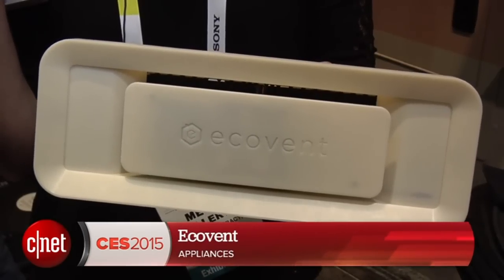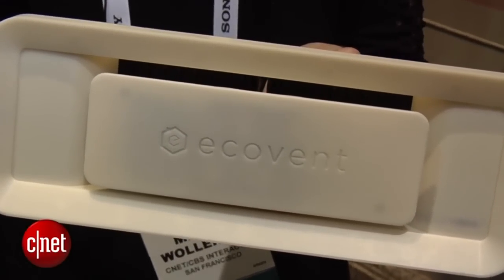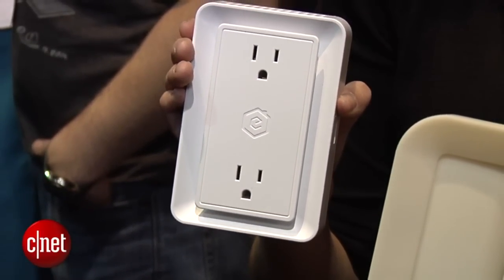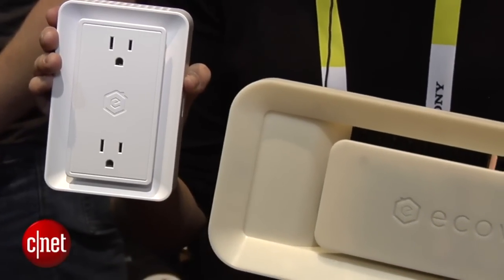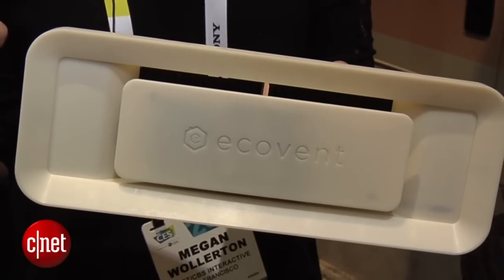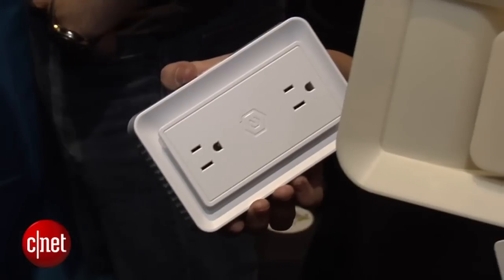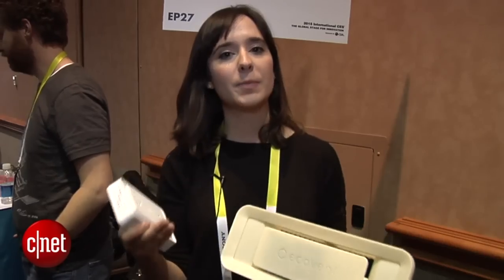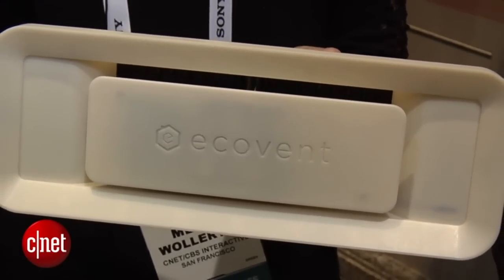A smart heating and cooling system for your home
Ecovent combines a smart air vent with a sensor-packed plug to optimize your comfort by room -- and save you money.